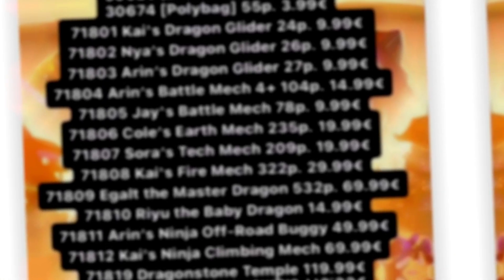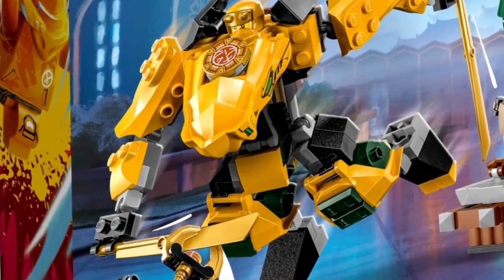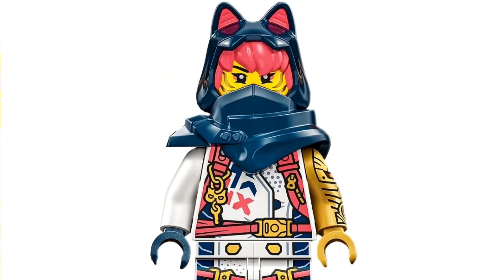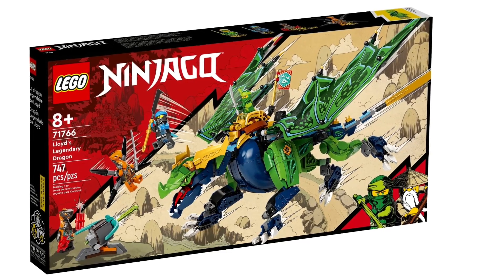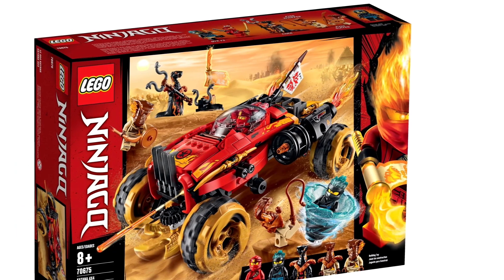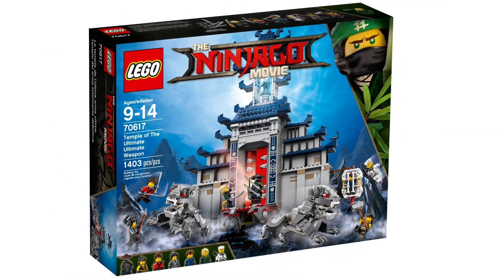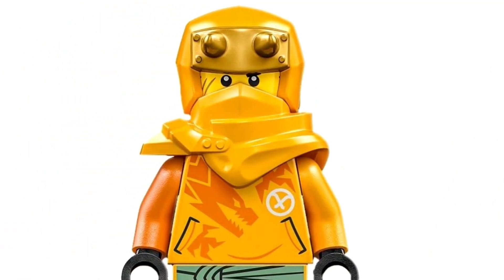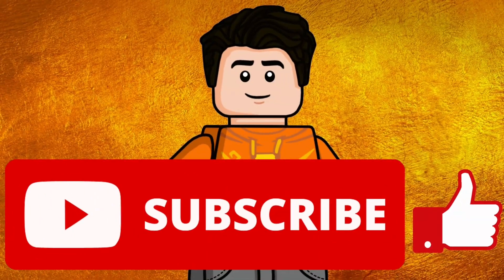Mech invasion!? Lego Ninjago 2024 SET LIST!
We've got a set list for Lego Ninjago Dragons rising 2024 sets from Promobricks, it's time to talk about it! The wave features a plenty of affordable sets, but unfortunately there seems to be a large amount of mechs...
What are your thoughts on this set list?
Which set sounds the most exciting?
What happened to Lloyd...Do you think he'll appear in this wave?